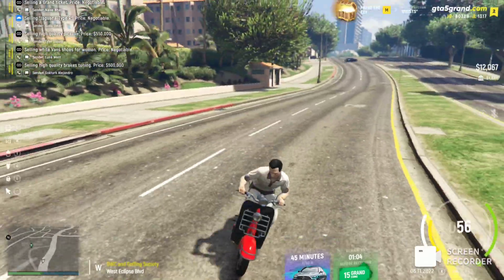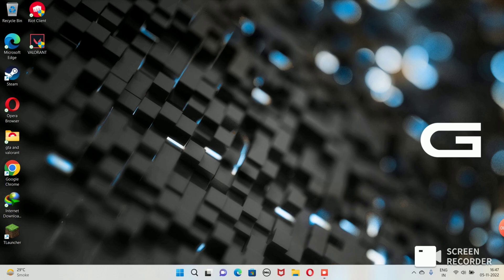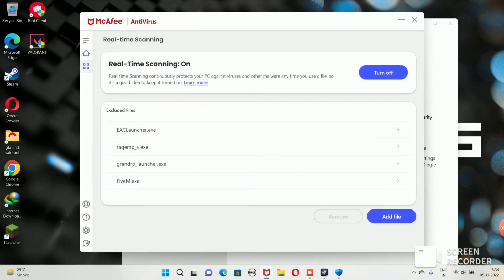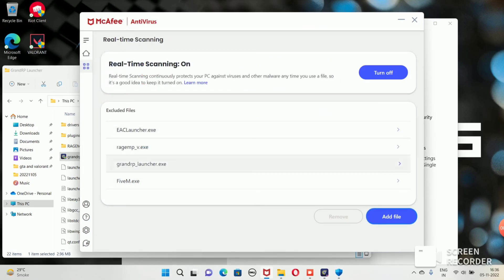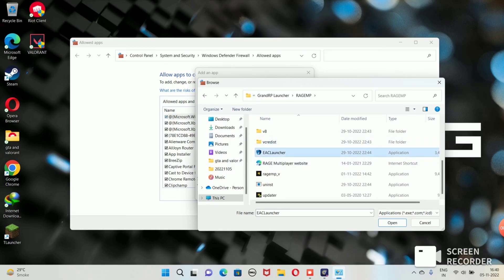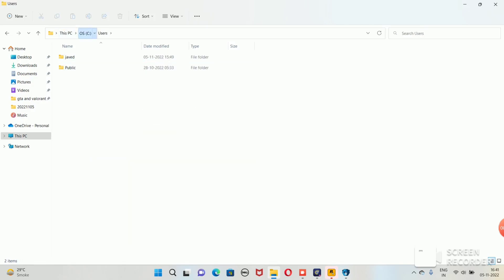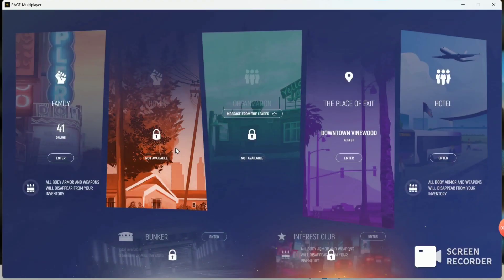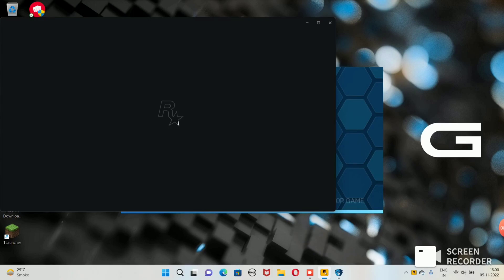GTA 5 Grand RP crash fix Rage Multiplayer crashes after loading Windows 11 / 10 (Part-1)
in this video we have fixed crashing of rage multiplayer or grand rp. Rage multiplayer/ grand rp was crashing because loading screen of rockstar launcher was not able finish itself. For GTA 5 to start rockstar launcher's loading must finish otherwise your game license will not verify , thus, because loading screen wasn't finished therefore your game license wasn't verified and therefore your game crashed.

the reason for rockstar launcher's not finishing its loading and not verifying you is because rockstar launcher doesn't get proper acces to internet.

There are 3 steps to give rockstar launcher proper acces of internet
1) to execute game files from antivirus real time scanning
2) to execute the same game files from firewall
3) MOST IMPORTANT STEP
to run grand rp loading screens in background after selecting the server

Timestamp:
0:00 Intro
0:33 Problem and reason
1:50 Step 1
4:27 Step 2
5:12 Step 3
7:15 Game gets started
7:48 Testing my solution

This would definitely fix your issue and you would be able to enjoy the game